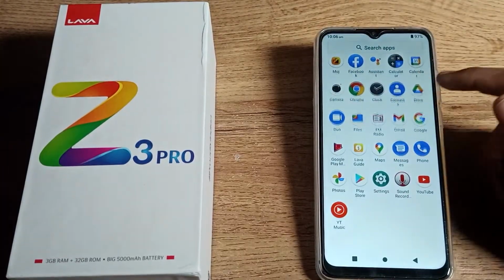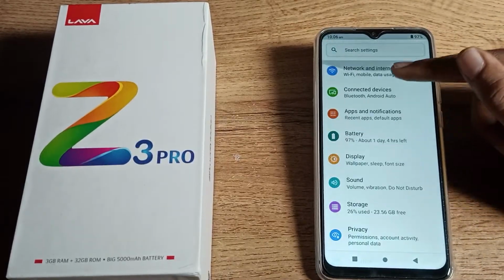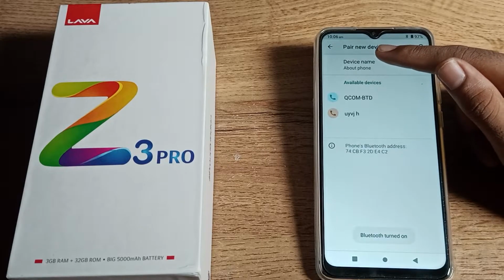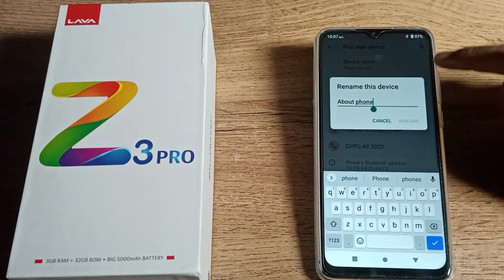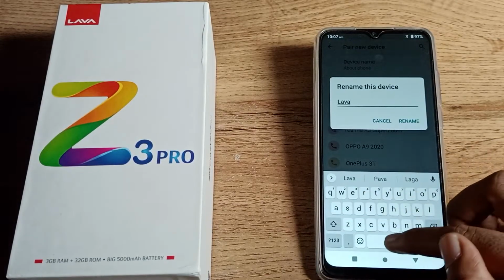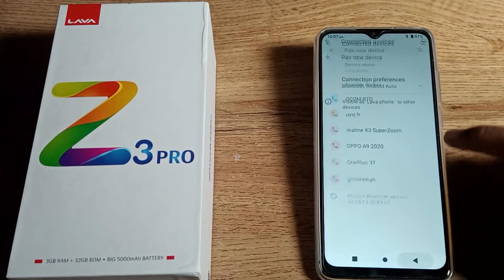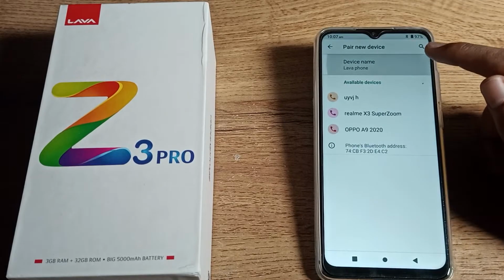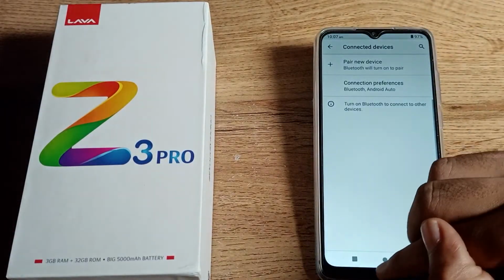How to change Bluetooth Device Name in Lava Z3 Pro phone, change bluetooth device name